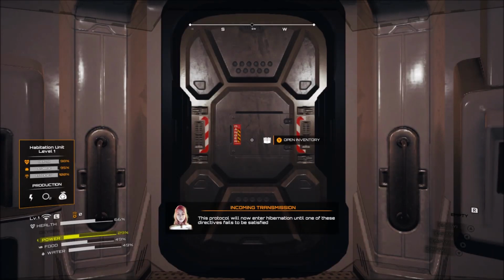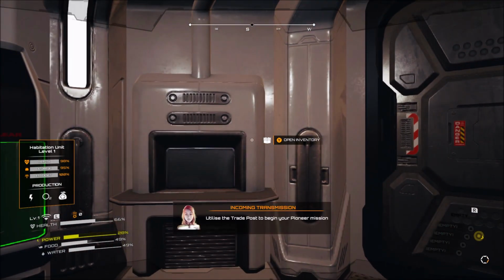JCB Pioneer Mars - Is It Good? Nintendo Switch - (Early thoughts)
GamesCo thanks for the key